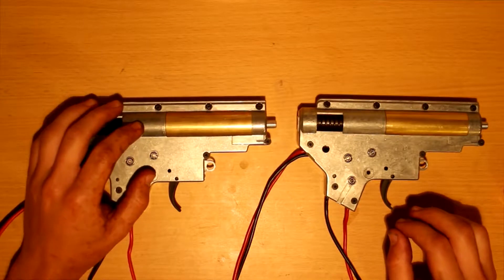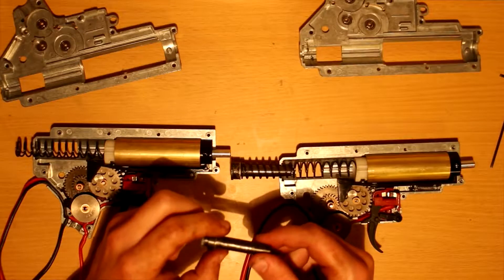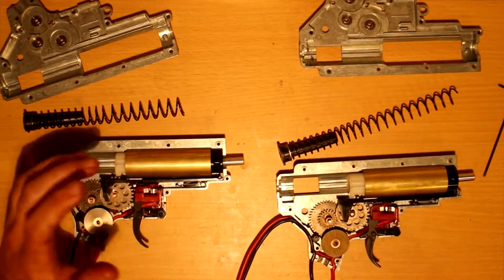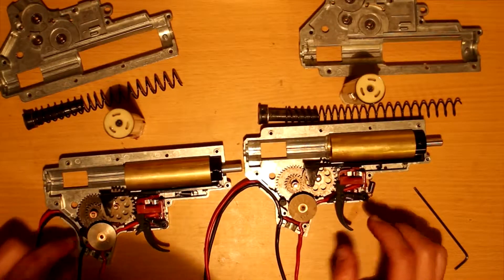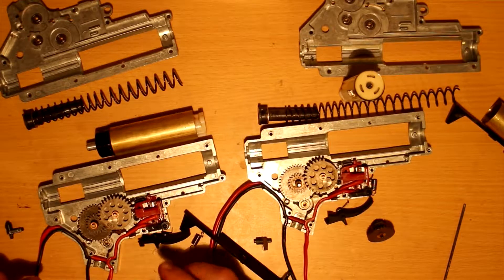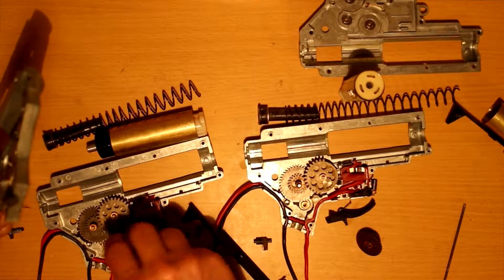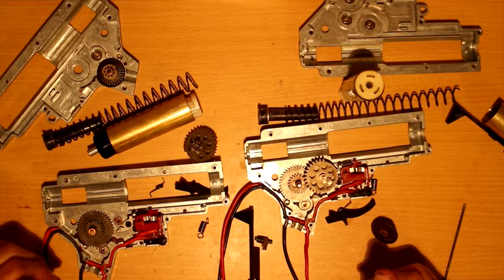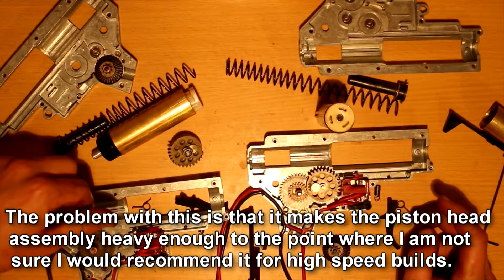G&P Aftermarket Gearbox Review and Comparison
This is a preliminary review and comparison between two G&P aftermarket gearboxes. They're essentially the same, except for the springs and a couple minor items. They look decent, but like most things in airsoft, they could use some tuning.

For some reason, it won't play back in a resolution higher than 360.